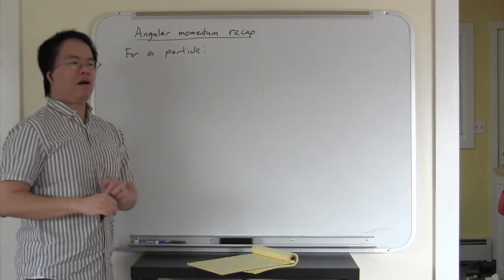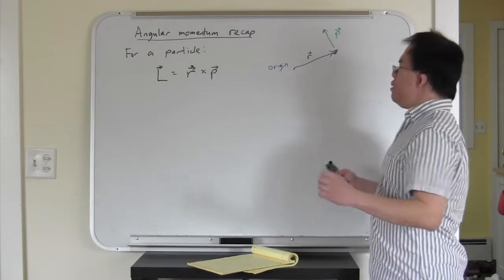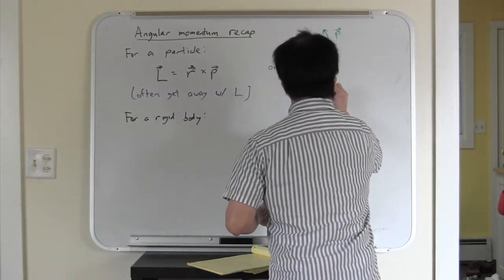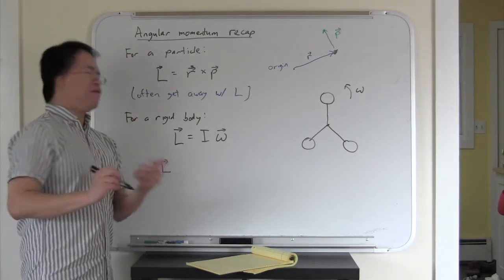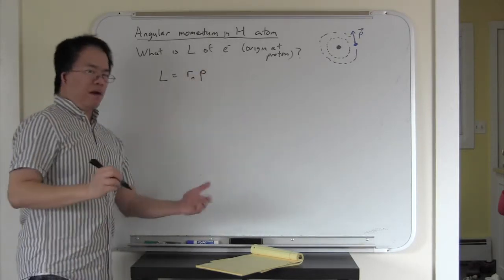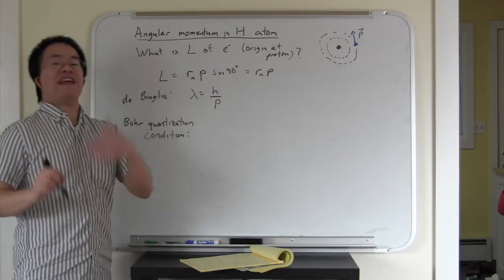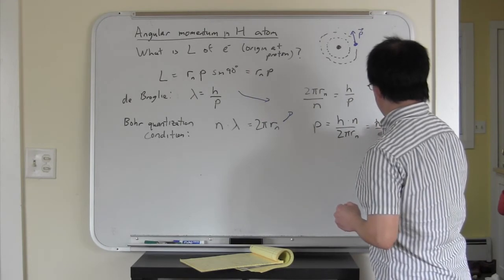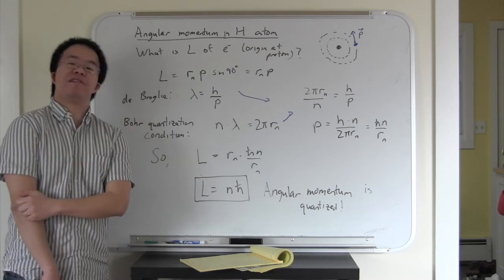Physics 218: Class #37, Part 2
Continued discussion of the Bohr hydrogen atom: quantization of angular momentum.